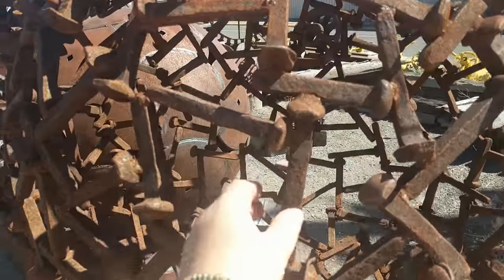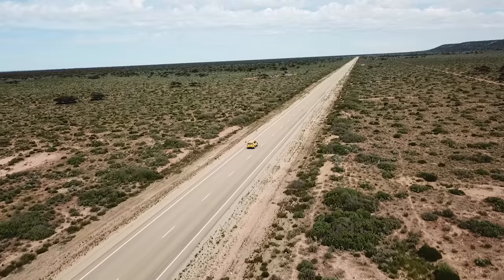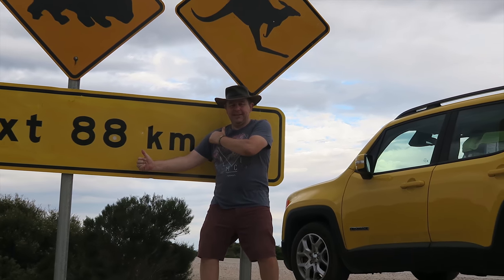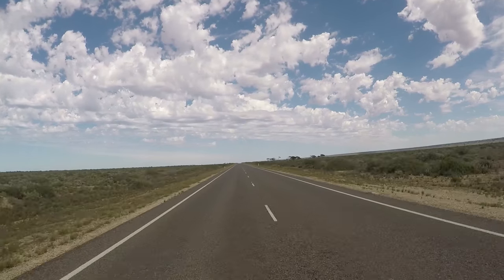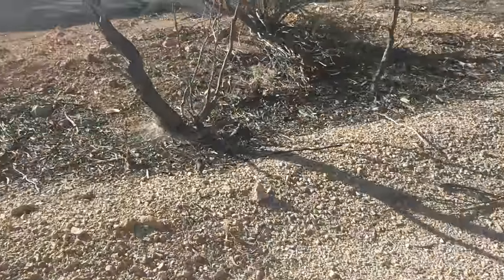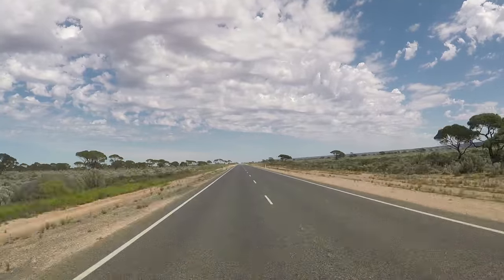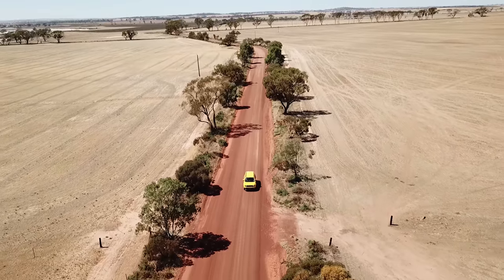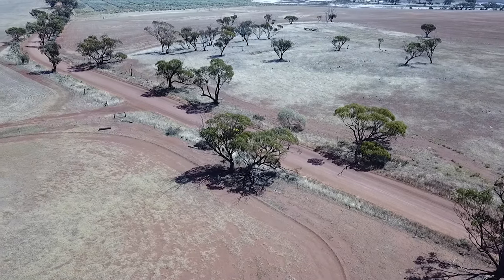CROSSING AUSTRALIA 🇦🇺 PART 3 - Australian Odyssey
Continuing our trip across Australia from Melbourne, Victoria to Perth in Western Australia

Over 800 Recipes and Counting

Music wanted!!!